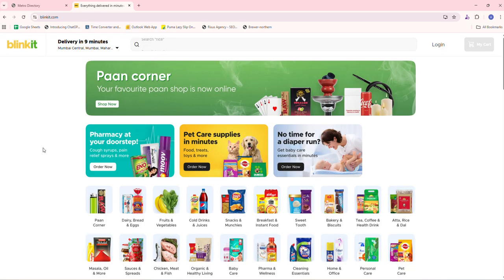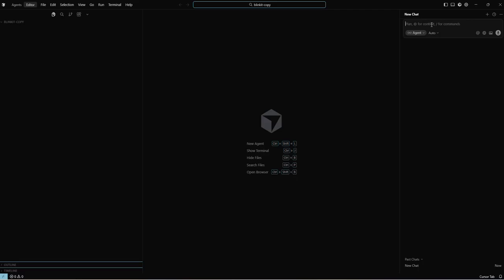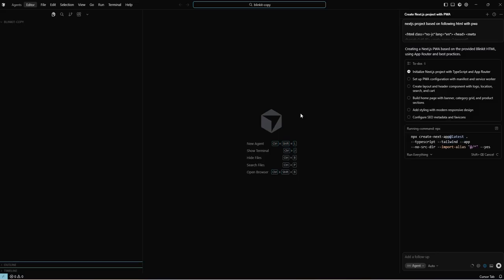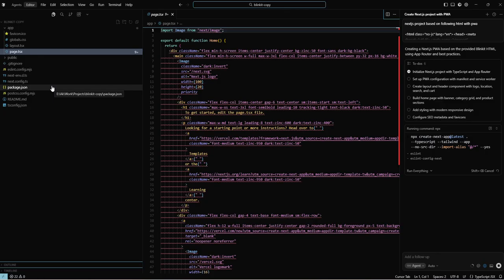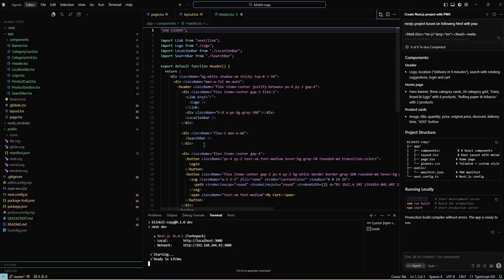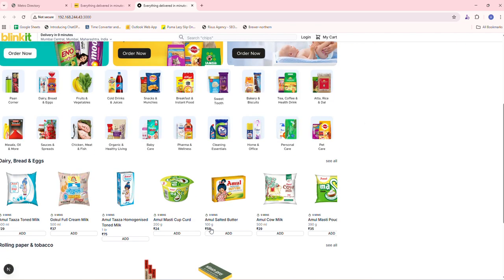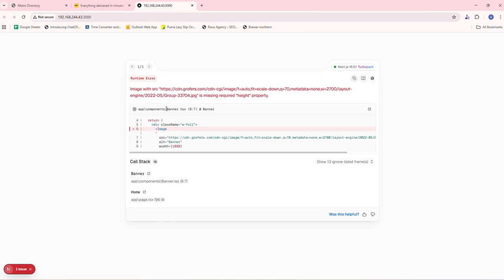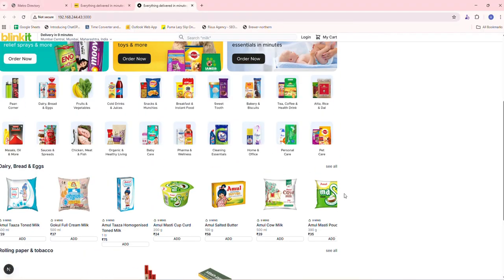COPY ANY WEBSITE in 10 Minutes with AI (Image to HTML/CSS Tutorial)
Have you seen the viral technique to copy a website using AI? It feels like magic, but in this mind-blowing tutorial, I'm going to show you exactly how to do it—turning a simple screenshot into a fully functional HTML and CSS website in under 10 minutes!

If you are a front-end developer, this AI code generation technique is a complete game-changer that will drastically speed up your prototyping and development workflow. We dive deep into the specific AI web development tools and exact prompts I use to make this happen.

🚀 What you will master in this video:

How to set up the ultimate AI programming environment (using tools like ChatGPT, Cursor, and Vercel v0).

The precise prompts required to make the AI copy website layout accurately from an image.

The best methods for generating the HTML and CSS quickly.

Crucial, real-world skills on cleaning up AI-generated code so it's ready for production.

⏱️ TUTORIAL STEPS (Where to Jump):

0:00 - Intro: The power of AI website clone tools

1:35 - Setting up the AI environment (Tools used)

3:50 - The EXACT prompt to copy website layout

6:20 - Generating the HTML and CSS (Real-time!)

9:00 - Cleaning up the AI-generated code (CRUCIAL Step!)

11:30 - Final result and ethical discussion

Follow on Twitter: [Insert Link]